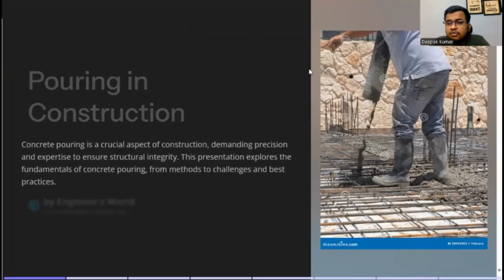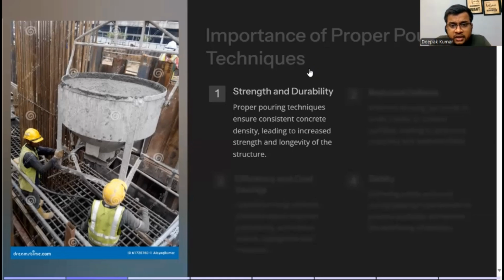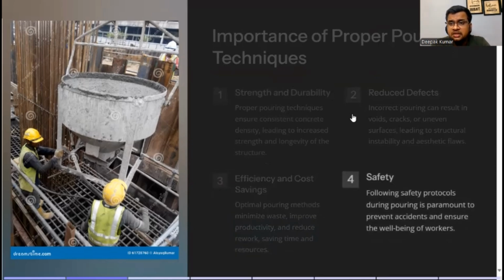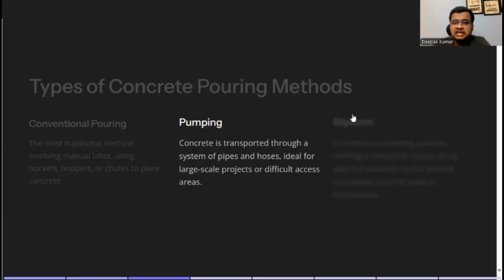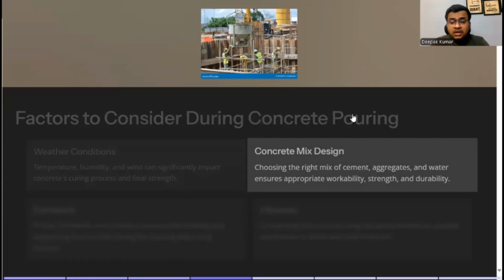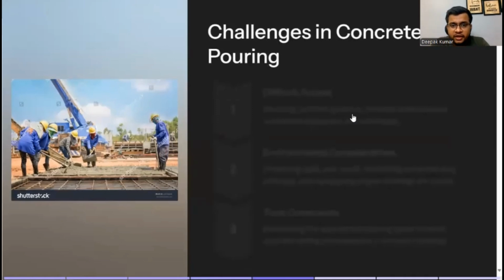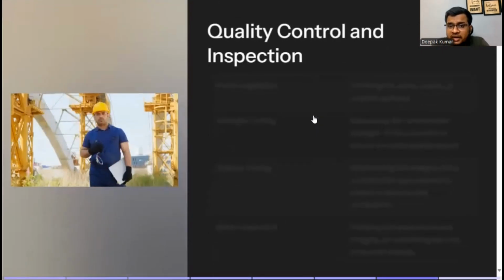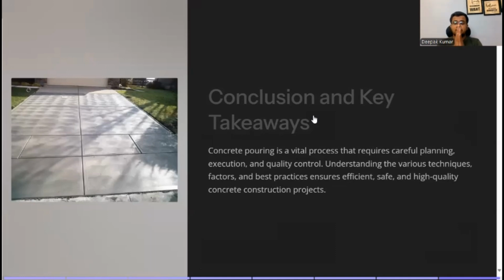Pouring in Construction || Methods and Uses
Welcome to Grateful Learner. Knowledge is power, and learning is a superpower. Greatful learner is provided technology/engineering-related information and knowledge. And mainly focus on construction-related information resources and learning. for construction professionals and Civil Engineering Students around the globe. Grateful learners offer Articles, Books, Videos, Software tutorials, and Many more.

About the Speaker- He is an Civil Engineering Student and Digital Entrepreneur, Motivational speaker and also, He is doing Business with a Big vision. He is learning and growing everyday in life. And He just wants to share that knowledge and wisdom with a lot of people, So that they should also grow.

⬇ Follow On Social Media To Know More & Learn About Skills.

Deepak Patel
Greatful learner[Civil Engineering]

My Equipment:
🎵 My mic
🎮 My laptop
📱 My phone
Ring lite(DIGITEK)
Tripod for Smart phone(Digitek) (DTR- 220)
Camera Tripod [DIGITEK] (DPTR 605 VD)